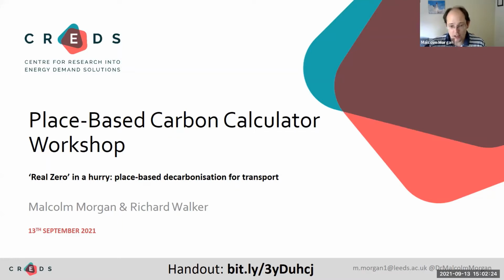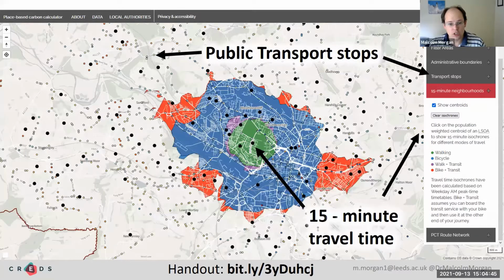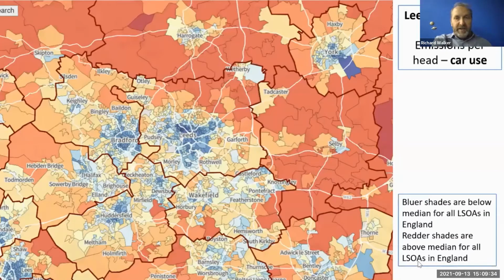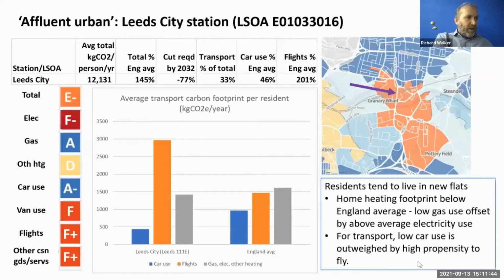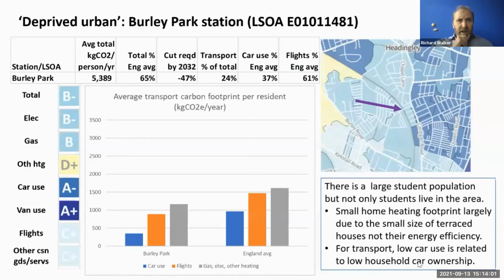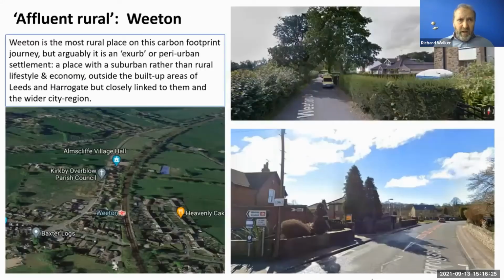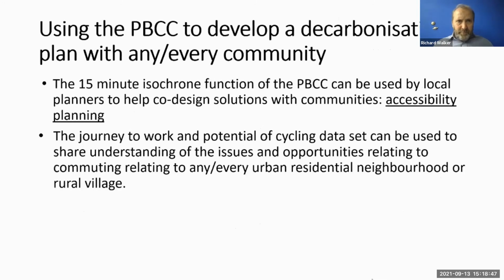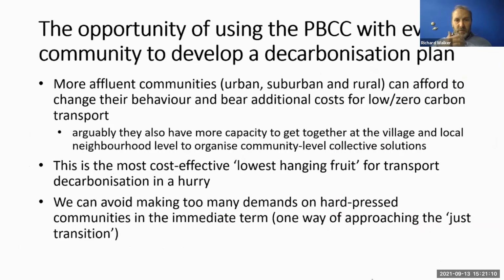The Place-Based Carbon Calculator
This workshop was presented as part of DecarboN8's International Conference
‘Real Zero’ in a hurry: place-based decarbonisation for transport
13-17 September 2021

The Place-Based Carbon Calculator is a free tool that maps the carbon footprint of every neighbourhood in England. The tool provides an interactive view of the composition of each neighbourhood’s footprint and provides valuable data on explanatory variables such as access to public transport. In this workshop, we demonstrate how to use the tool and discuss how the tool can aid the development of local decarbonisation policy. Participants will be asked to consider several case study neighbourhoods and discuss which policies would work best in each neighbourhood.

Facilitator: Malcolm Morgan, University of Leeds
with support from Richard Walker, DecarboN8